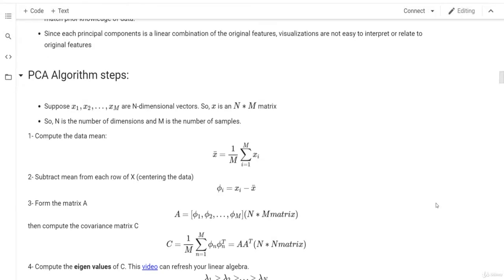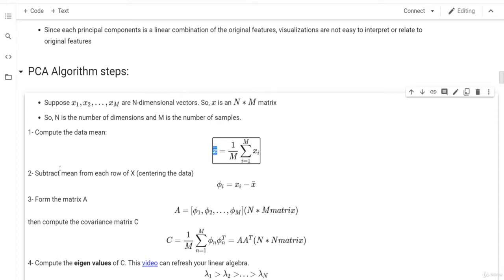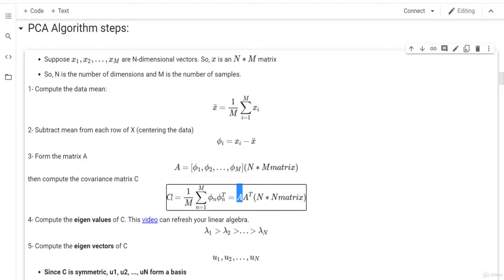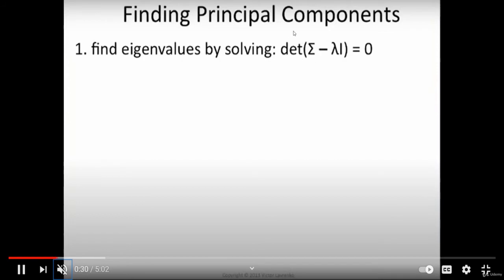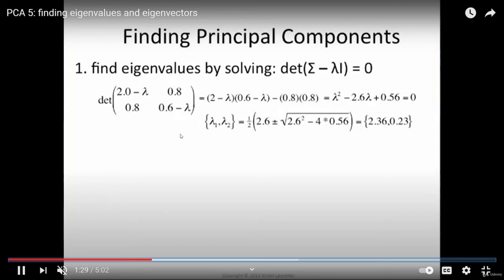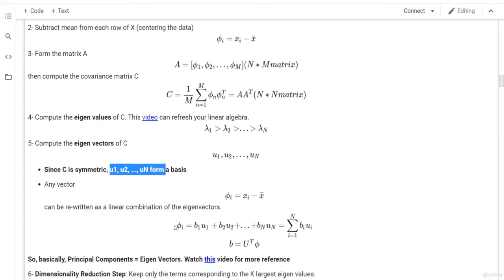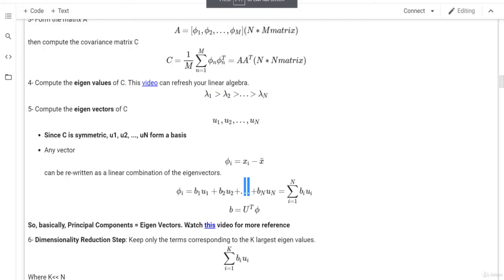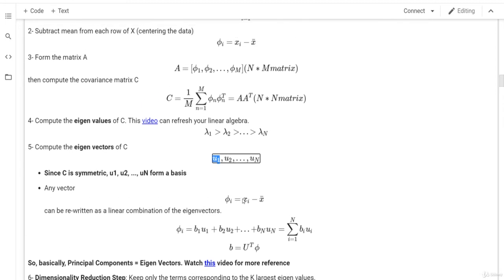124. PCA Algorithm Steps (Mathematics)